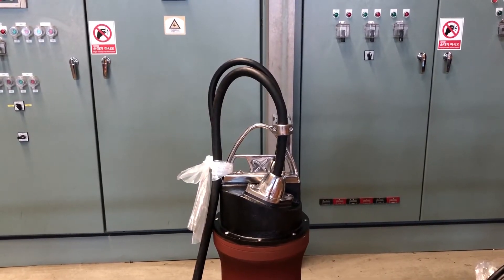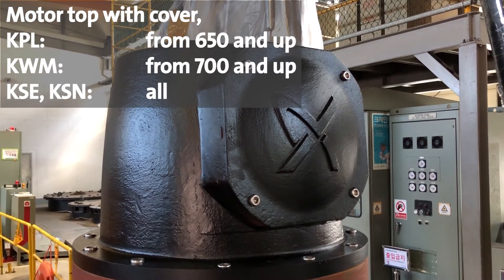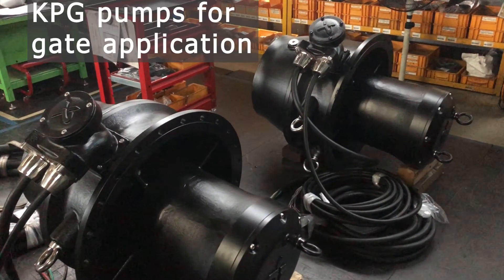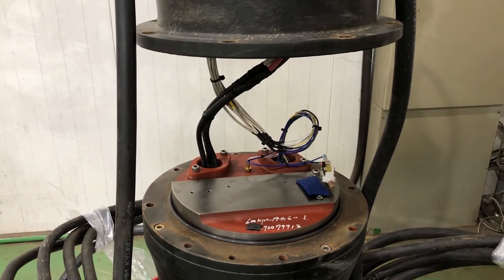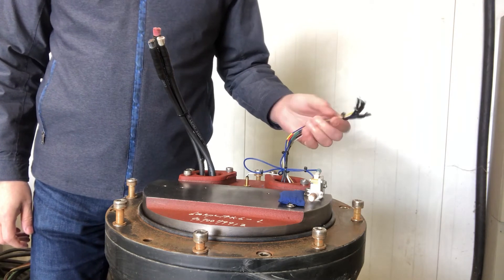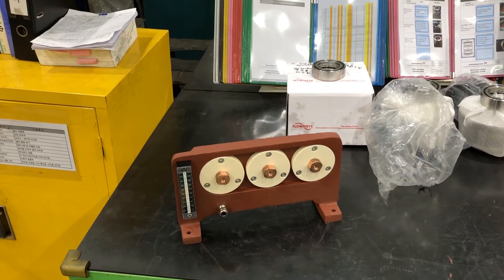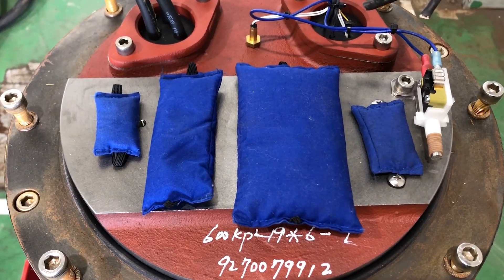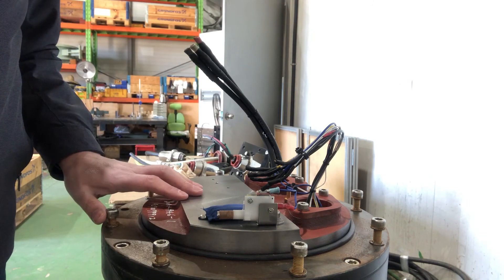Motor top for Grundfos KPL, KPG, KWM, KSE and KSN pumps explained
Grundfos product specialist explains the motor top designs for Grundfos KPL, KPG, KWM, KSE and KSN pumps as well as how to service and upgrade the motor top.

The different sections include:

00:00 Introduction
00:24 Design
01:25 Updates
01:37 Servicing and upgrading

Find more information about the Grundfos KPL, KPG and KWM pumps, cable inlets, spare parts, service kits and additional services and solutions provided by Grundfos

under documentation.